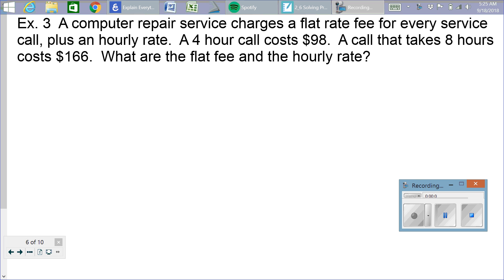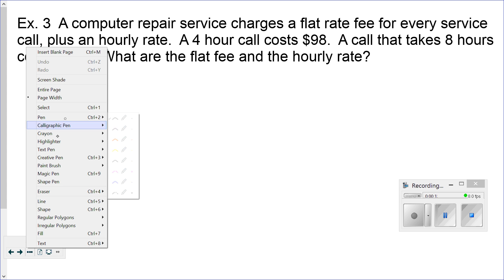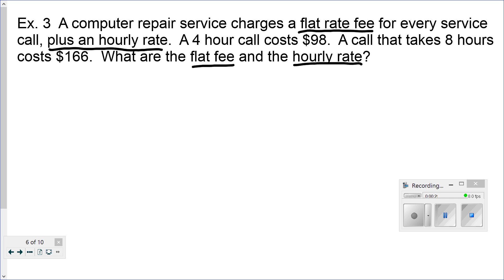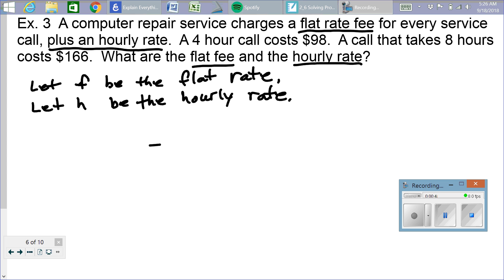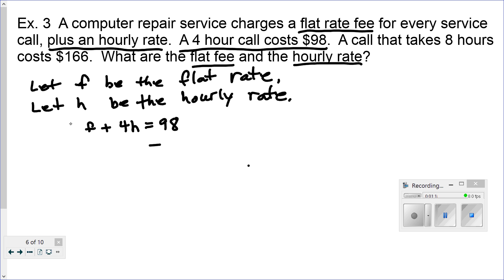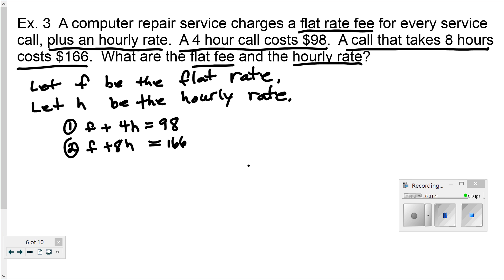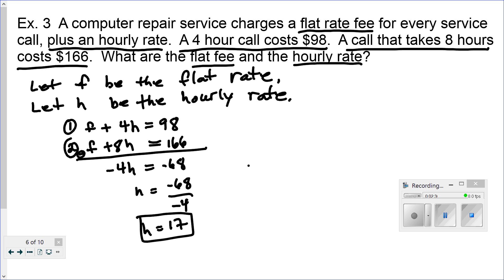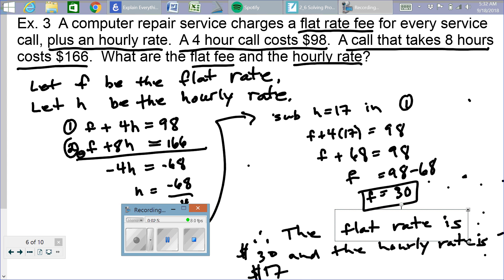MPM2PD 2 6 ex3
Example 3:
A computer repair service charges a flat rate fee for every service call, plus an hourly rate. A 4-hour call costs $98. A call that takes 8 hours costs $166. What are the flat fee and the hourly rate?